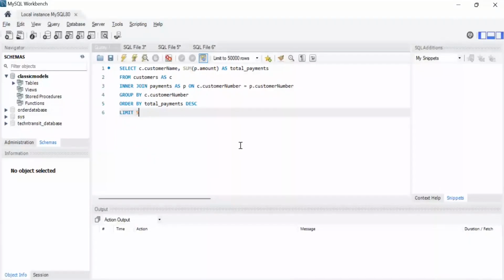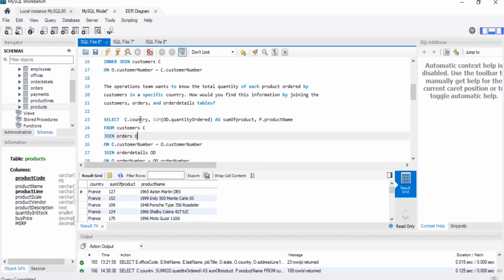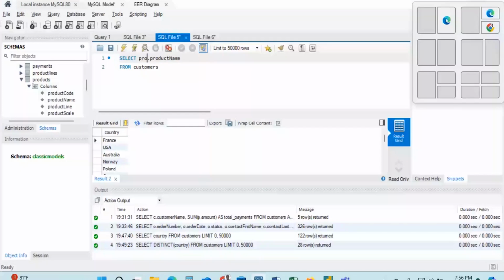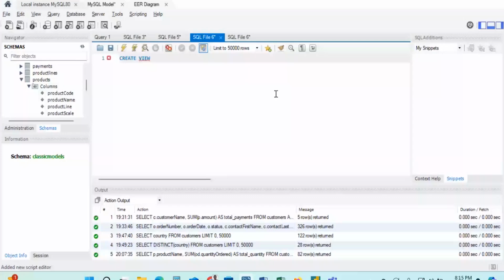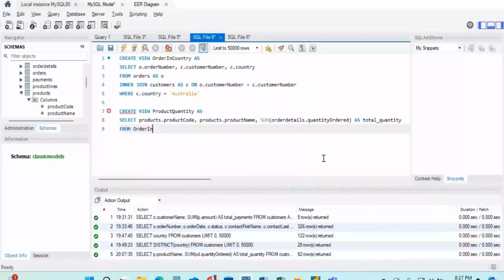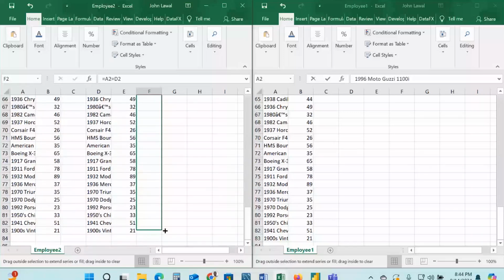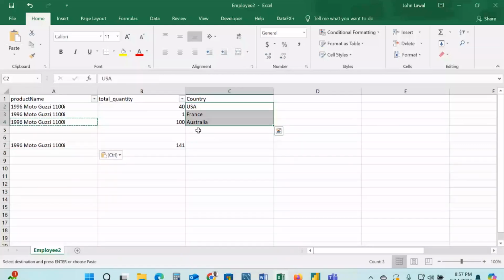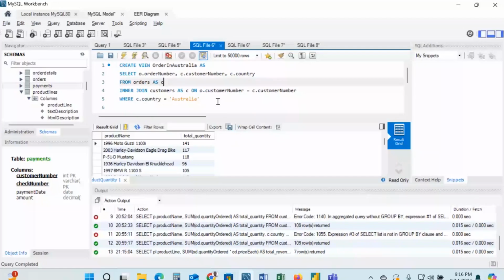Master SQL with INNER JOIN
In this video, we dive deep into the power of SQL's INNER JOIN, a crucial tool for combining data from multiple tables in relational databases. Whether you're a beginner looking to understand how INNER JOIN works or an experienced user seeking practical examples, this tutorial will enhance your SQL skills.

What you'll learn:

* The basics of INNER JOIN and how it works.
* How to use INNER JOIN to merge data from different tables.
* Real-life scenarios where INNER JOIN is used to solve complex data problems.
* Step-by-step walkthroughs of SQL queries using INNER JOIN.
* Tips and best practices for writing efficient and accurate SQL queries.

In today's data-driven world, being able to extract meaningful insights from large datasets is essential. INNER JOIN allows you to connect related data, making it easier to analyze and draw conclusions. Whether you're working on a project, preparing for a job interview, or just curious about SQL, this video is perfect for you.

Stay till the end! We’ll also cover common mistakes and how to avoid them, ensuring you can use INNER JOIN like a pro.